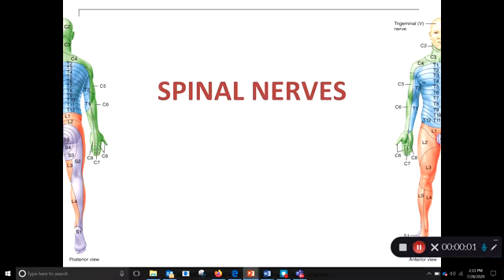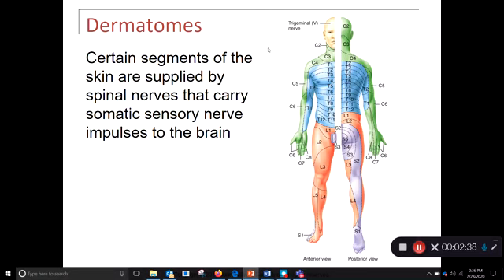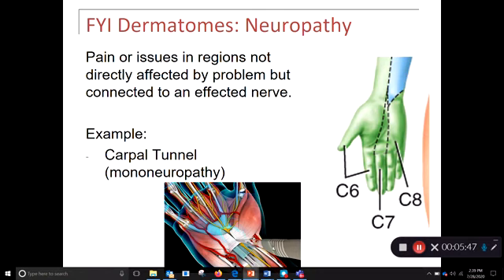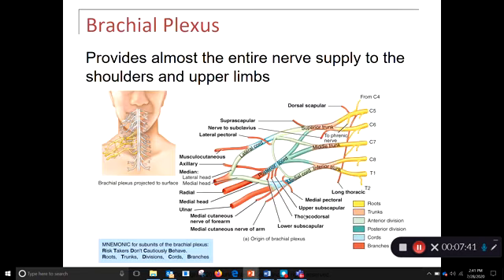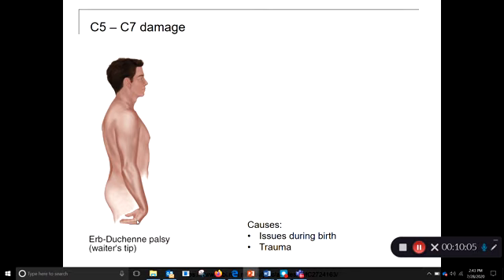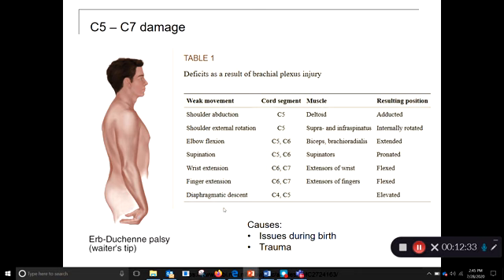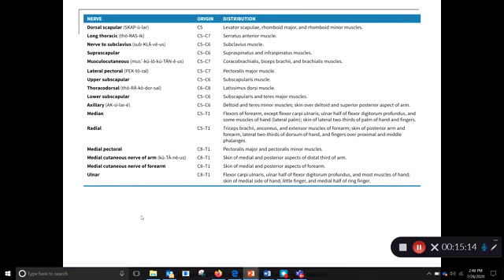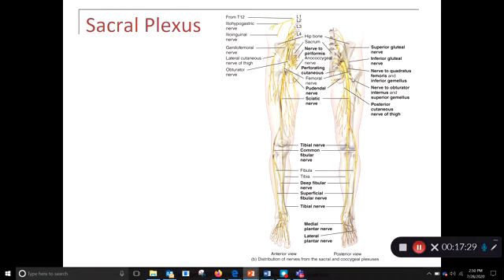Spinal Nerves (Spinal Cord Anatomy 2 of 3)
Too many plexus!